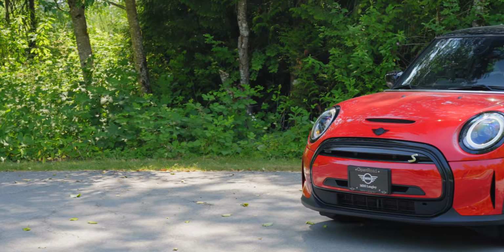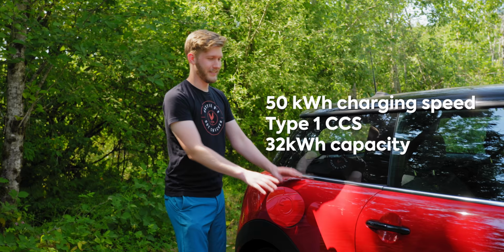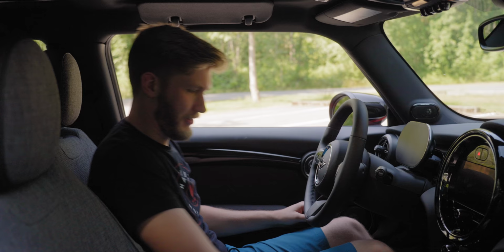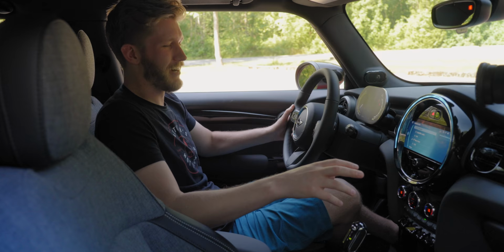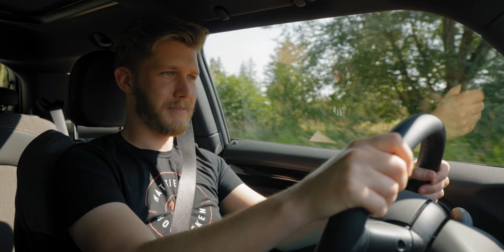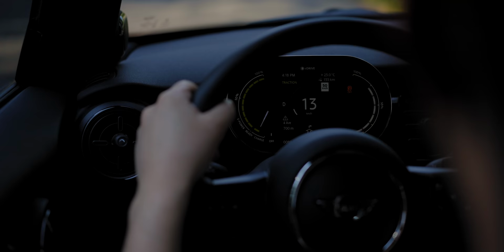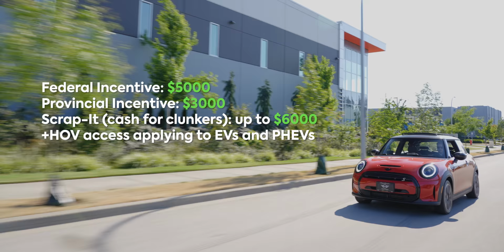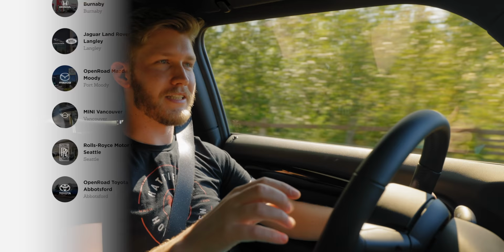This Car Changed My Perspective! - Electric Mini Cooper SE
Mini Cooper is a fairly iconic car, but they are small so it's the perfect electric vehicle right? Alex borrowed the Mini Cooper SE for a week to find out.

Thanks to our friends at Openroad Mini Langley for lending us the car for a week!